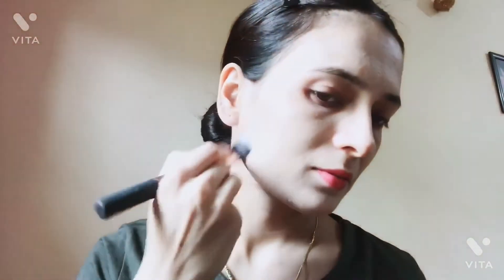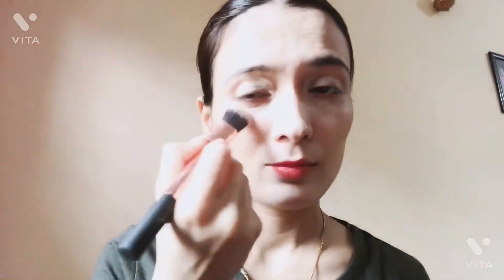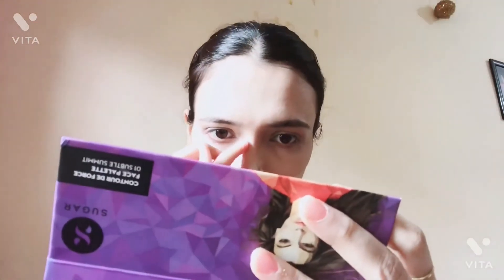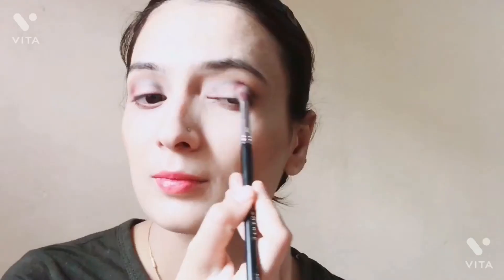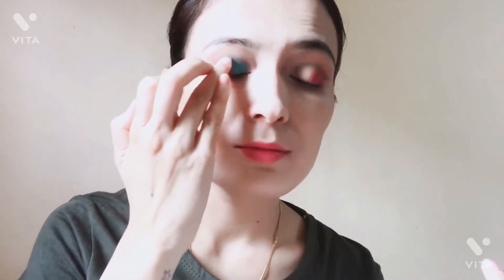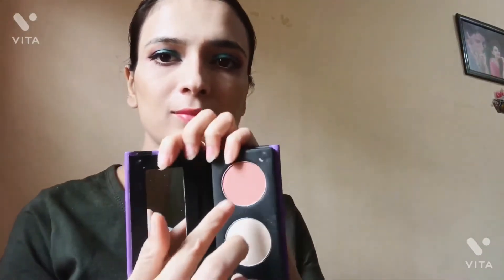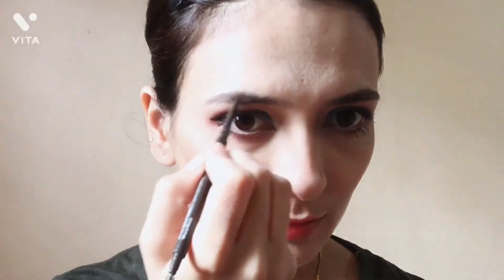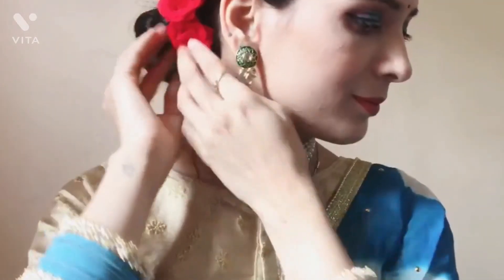Stylish makeup Look for saree || step by step tutorial || for beginners || hairstyle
Check Out Wet n Wild Photofocus Face Primer Matte - Partners in Prime On Nykaa

Maybelline New York Instant Age Rewind Eraser, Multi-use Concealer, 6ml

SUGAR Cosmetics Contour De Force Face Palette - 01 Subtle Summit Longlasting Formula, Lightweight Blush, Highlighter And Bronzer, Paraben Free.

BEAUTY GLAZED Gorgeous Eye Shadow Tray Palette Make Me Gorgeous 63 Colors EyeShadow

PROARTE Shadow Blending Brush, Black, 100 g

PROARTE Smudging Smokey Liner Brush, Black, 100 g

PROARTE Concealer Buffer Brush, Black, 100 g